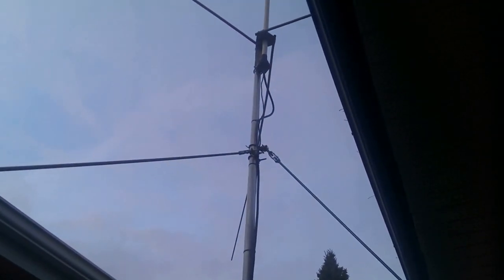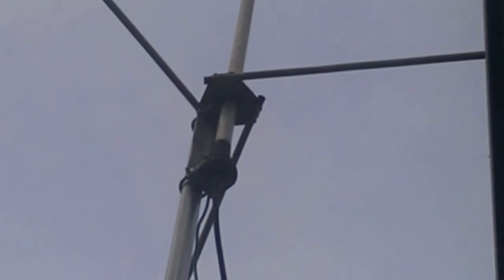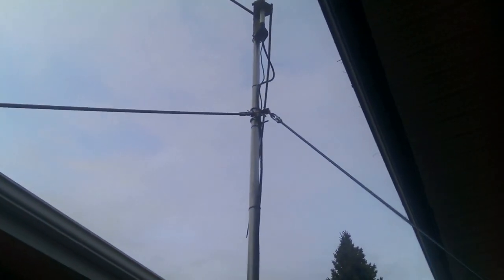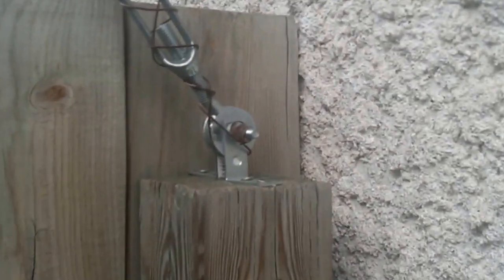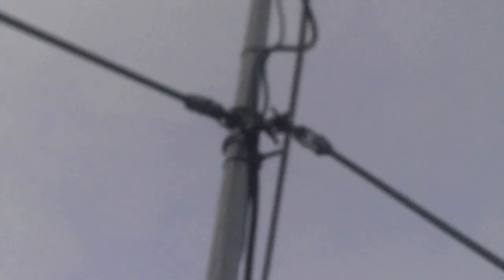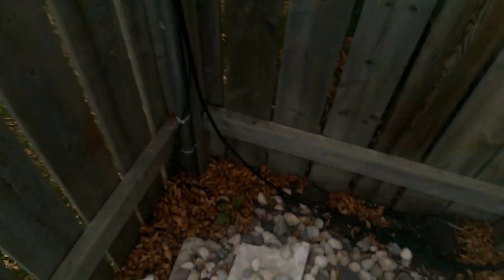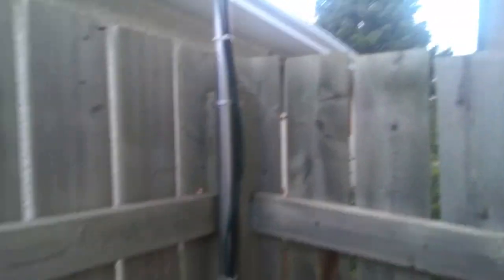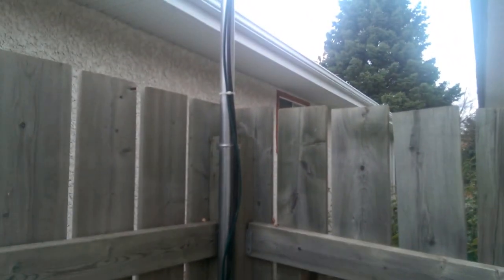Simple fence mounted antenna mast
Simple solution to your antenna mounting needs